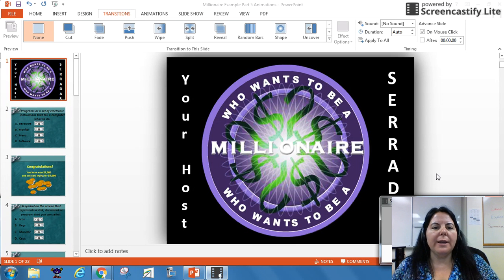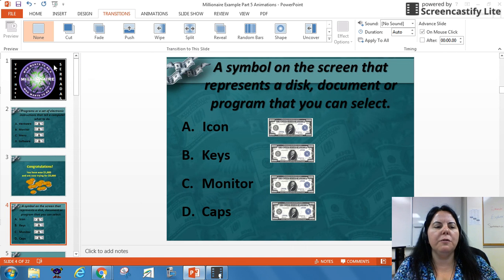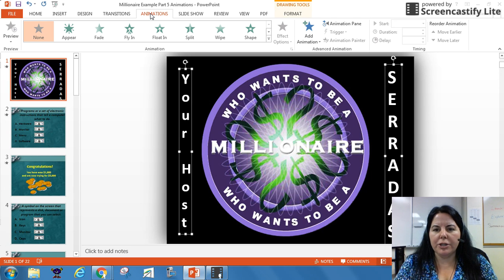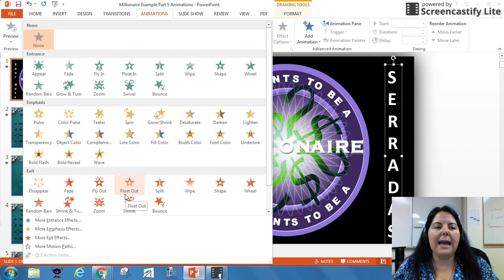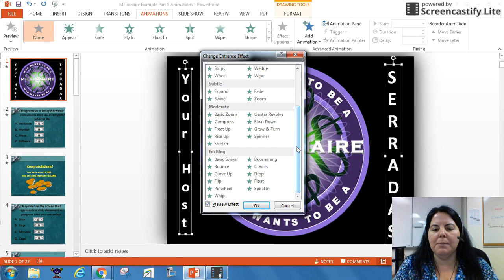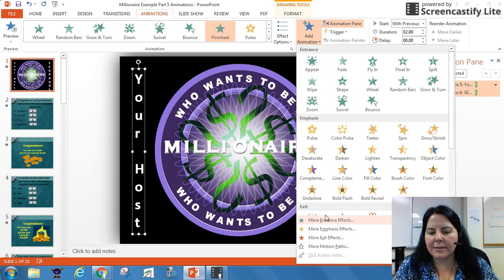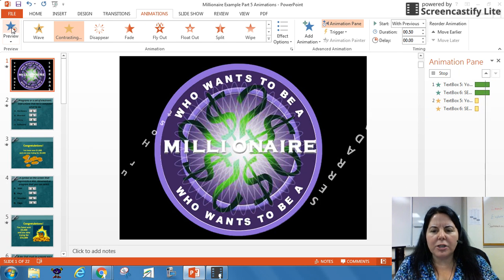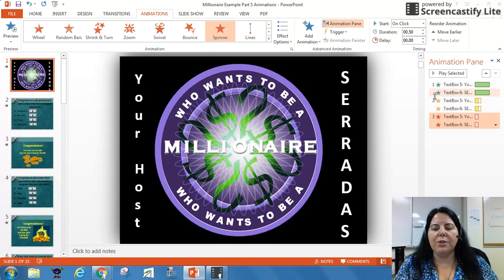Millionaire Part 5 Animations